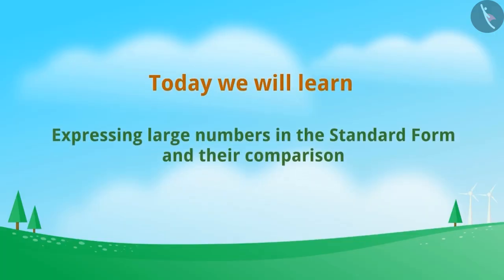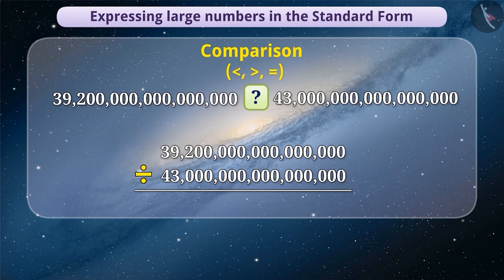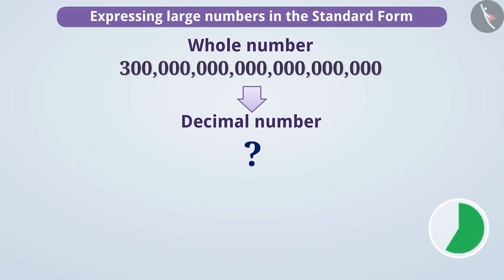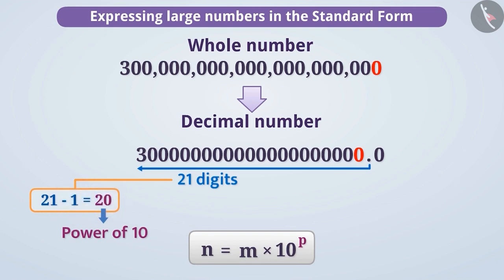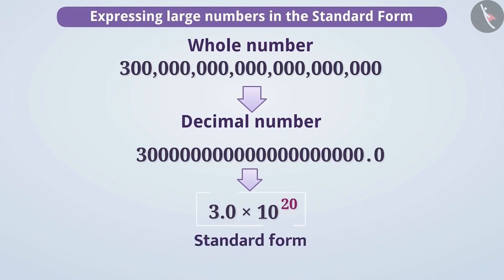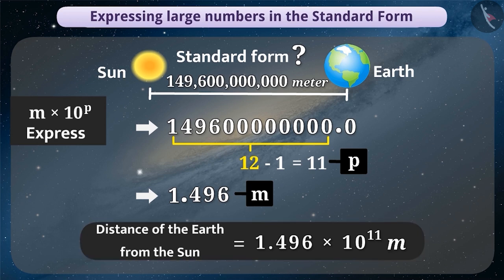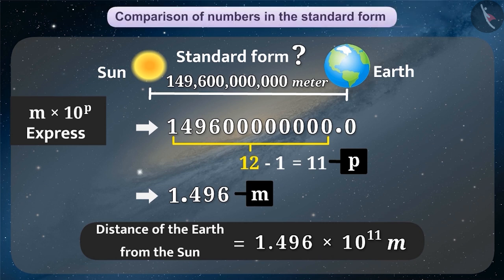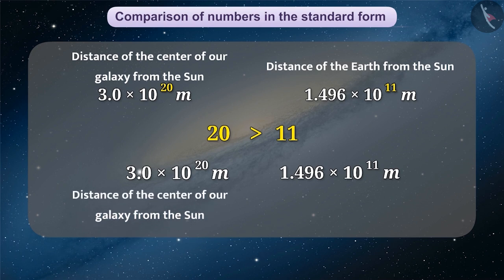Expressing large numbers in the standard form | Part 1/3 | English | Class 7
Expressing large numbers in the standard form | Part 1/3 | English | Class 7 |  | NCERT |

Expressing large numbers in standard forms(exponential) | Exponents and Powers | Grade 7 | NCERT | Exponents and powers

Welcome to part 1 of Expressing large numbers in standard forms(exponential). In this video, we will discuss the concept of Expressing large numbers in standard forms(exponential).